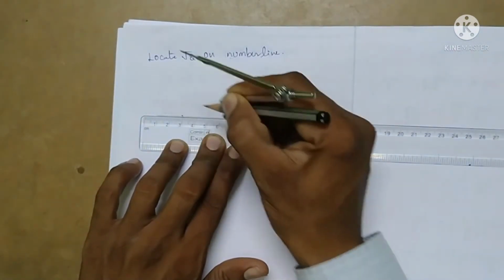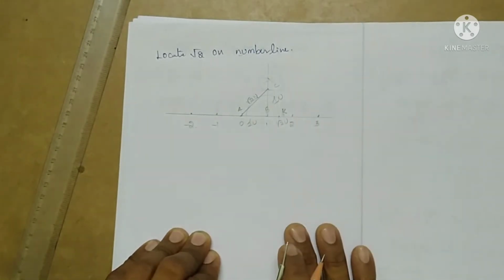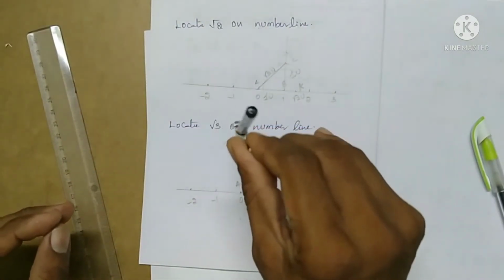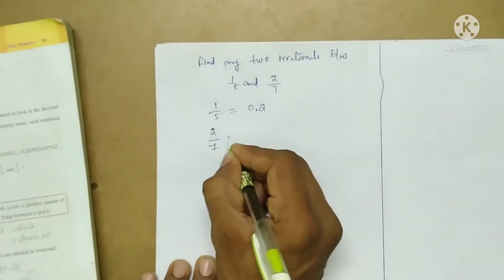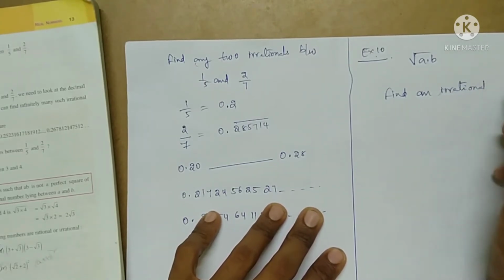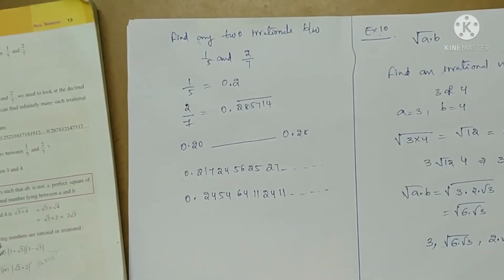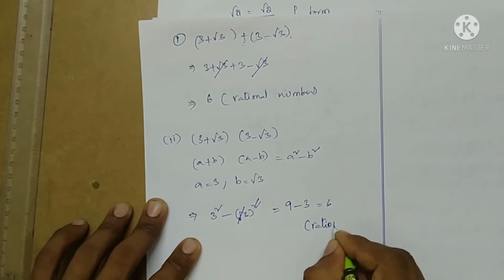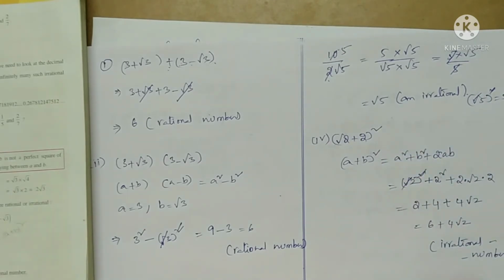1.real numbers ex_1.2